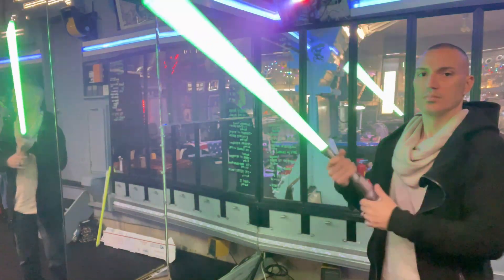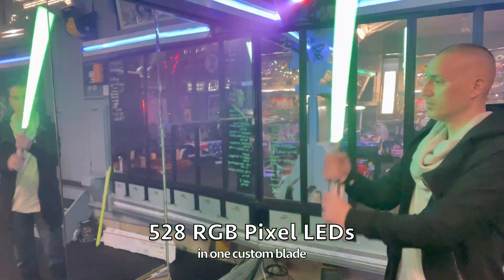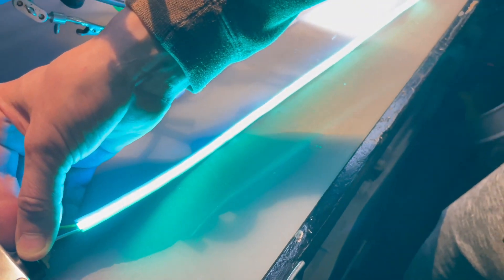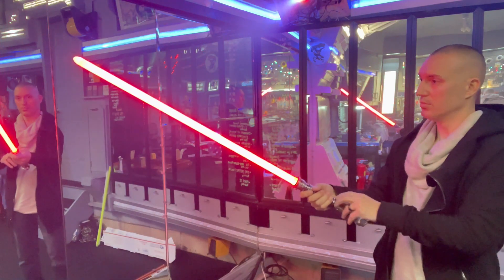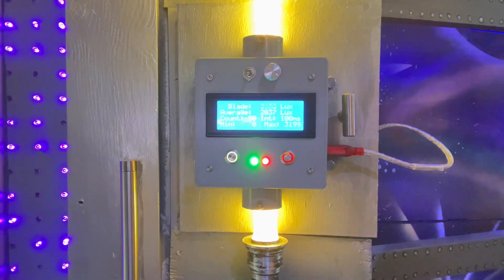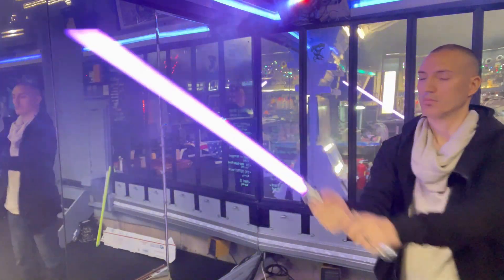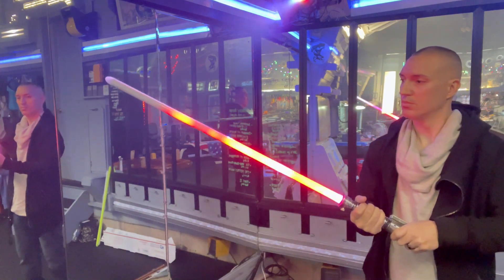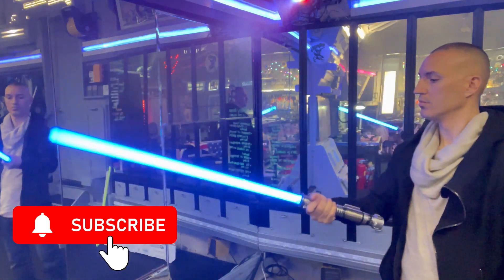DUEL-STAR OMEGA: HIGHEST DENSITY LED PIXEL LIGHTSABER BLADE EVER! In Depth Review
This is the highest resolution pixel blade ever made... perfect for board style makers and programmers – see the smoothest operation blade styles ever... the way the makers intended them to be! Every blade style just looks smoother and more precise in the DUEL-STAR OMEGA

Flexible Adafruit Neopixel 332 per meter strips are back-to-back in this 33 inch 7/8 inch custom lightsaber blade with the MOST LEDs anyone's ever seen inside a lightsaber blade... 528 RGB pixels! With the Red, Green and Blue diodes inside the blade, that's OVER 1,500 DIODES!

for all your pixel blade needs